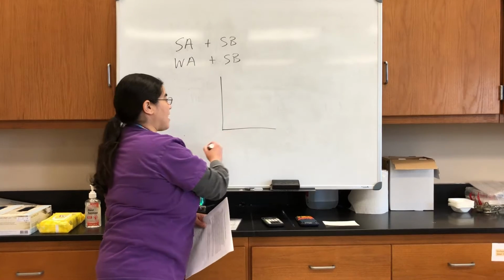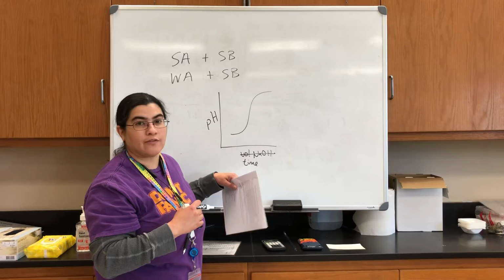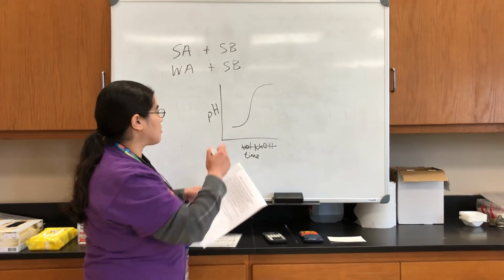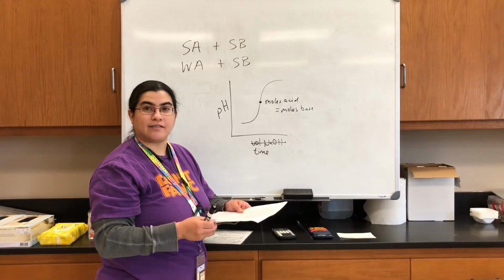Video 1 - Titration Curves - Introduction